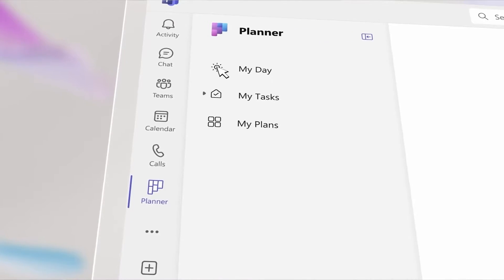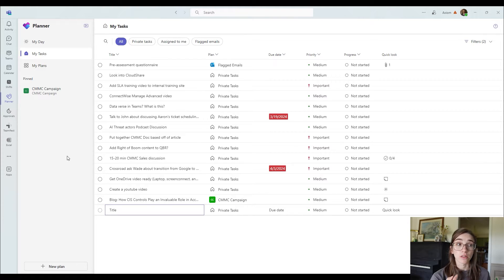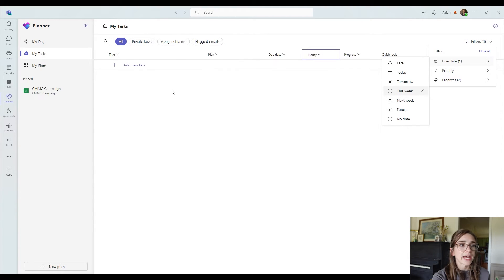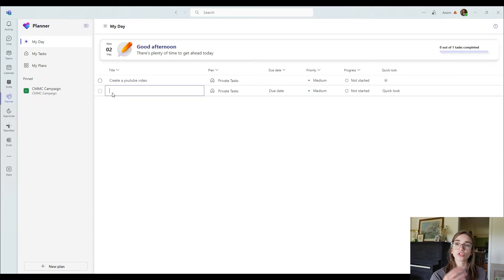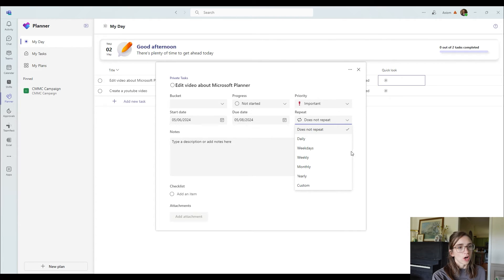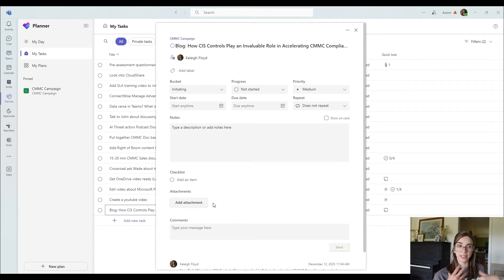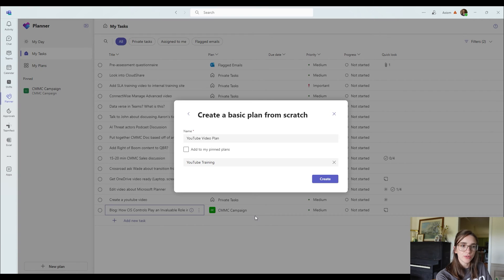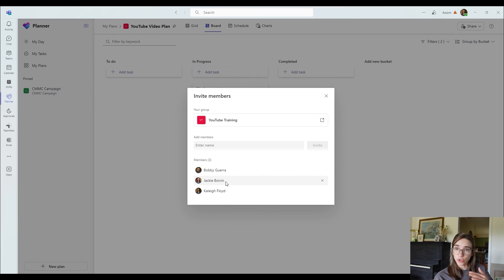Microsoft Planner Tutorial 2024 (in Teams)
The new Microsoft Planner application is out and ready to be used inside Teams. Let's talk about the basics on how to use it and the differences from Tasks by Planner and To Dos. COMMENT if you have any questions and LIKE the video if you want to hear more about Planner. Thanks, friends!

Microsoft Planner is a task management application developed by Microsoft as part of the Office 365 suite of productivity tools. It allows teams to create plans, organize and assign tasks, share files, communicate, and collaborate on projects in a visual way. With Planner, teams can easily track the progress of tasks, set deadlines, and visualize their workflow using customizable boards, charts, and calendars. It's particularly useful for teams that need a simple and intuitive tool for managing projects and tasks without the complexity of more advanced project management software.

Timestamps:
00:00-01:19 Introduction
01:20-02:40 My Day
02:41-05:59 My Tasks
06:00-07:10 My Plans
07:11-12:10 Creating a Task (Customization)
12:11-12:58 Sharing a Task
12:59-13:33 Move, Copy or Delete a Task
13:34-15:30 Creating a Plan
15:31-16:09 Sharing a Plan